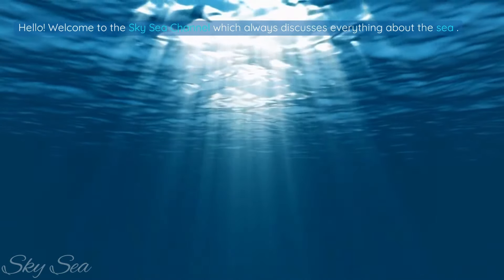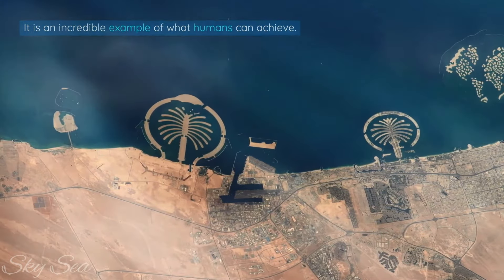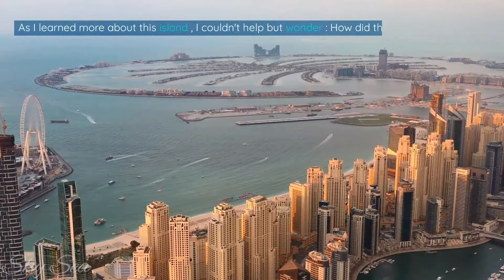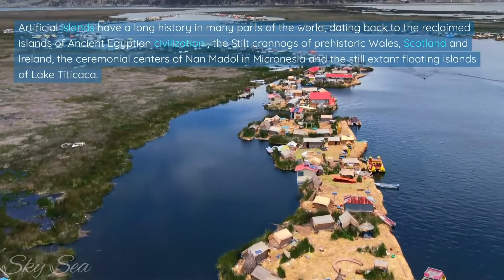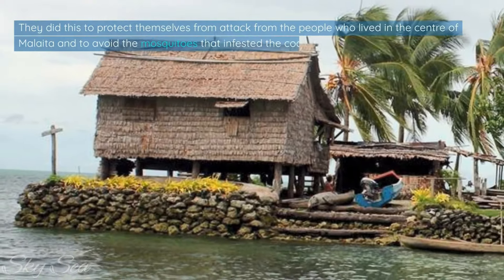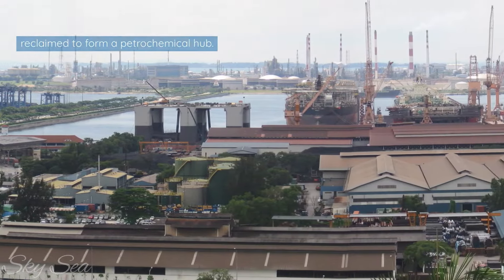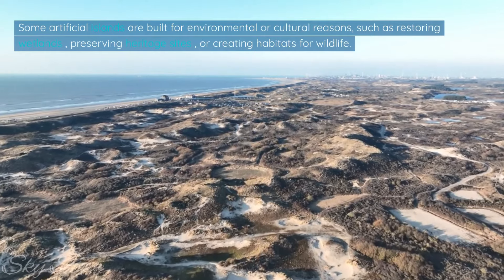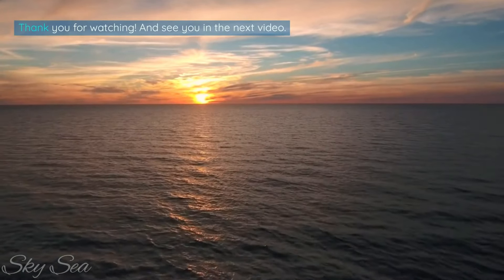Stunning Artificial Islands that Shocked the World: How and Why Humans Made Them? - Man Made Islands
Have you ever wondered how humans can create incredible islands out of nothing? In this video, we will take you to some of the most amazing artificial islands in the world and reveal the secrets behind them. You will be shocked to see what's hidden on these man-made islands and how they were made.

We will show you artificial islands that have diverse and interesting history, culture, and geography. You will see artificial islands that were built for economic, military, environmental, or cultural purposes. You will learn about interesting facts and stories related to these artificial islands and how they changed the world.

Hopefully this video can be useful, and enjoy watching!